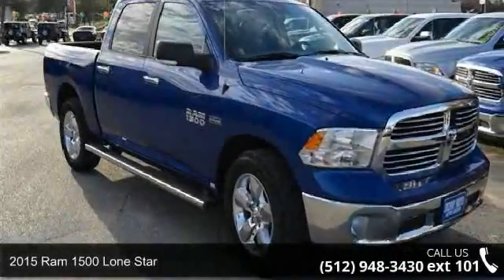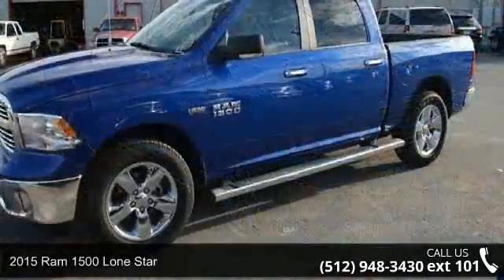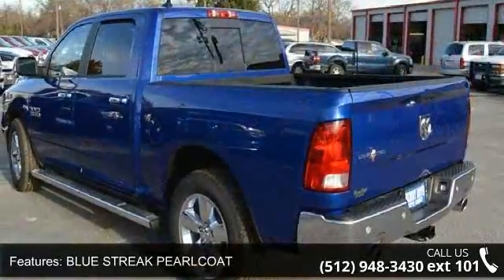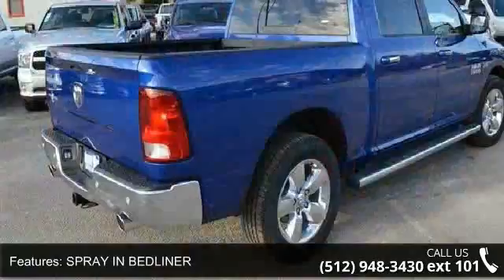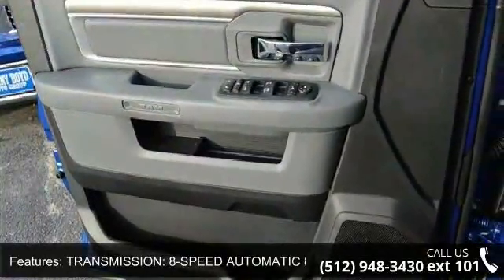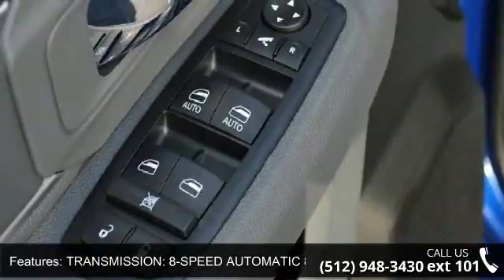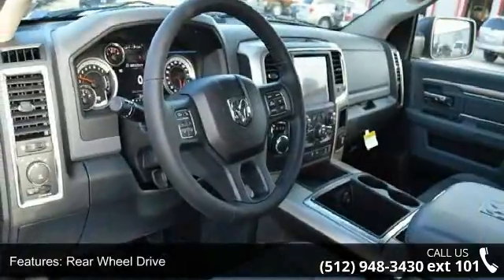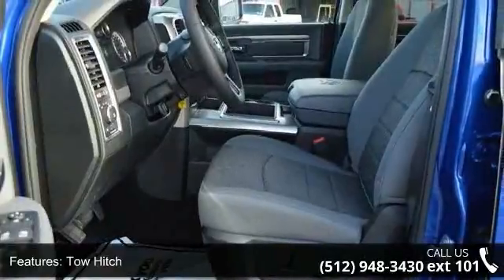2015 Ram 1500 Lone Star - Benny Boyd CDJ - Lampasas, TX 7...